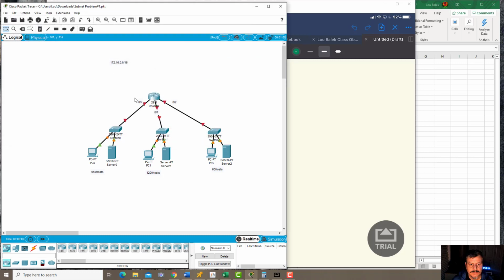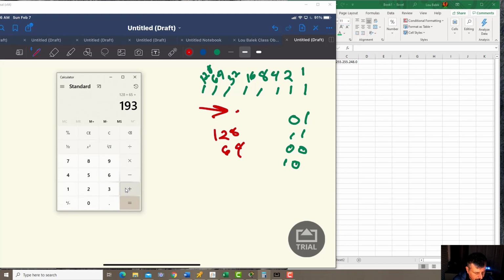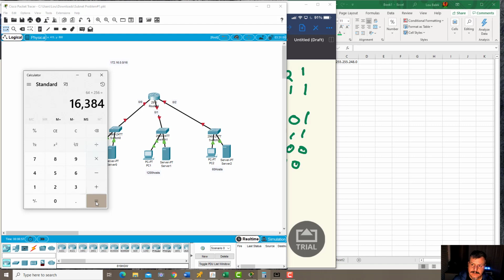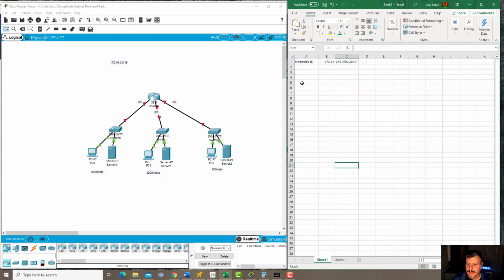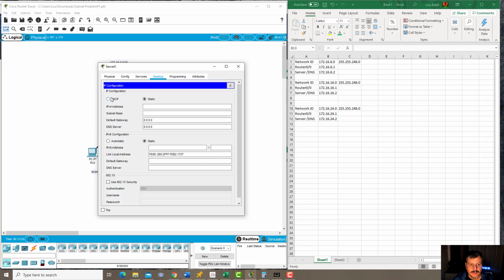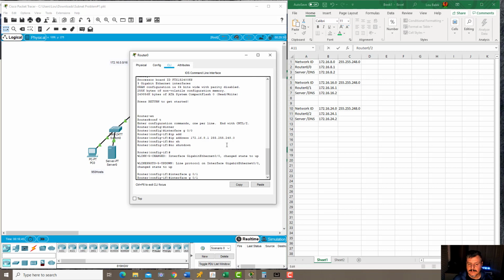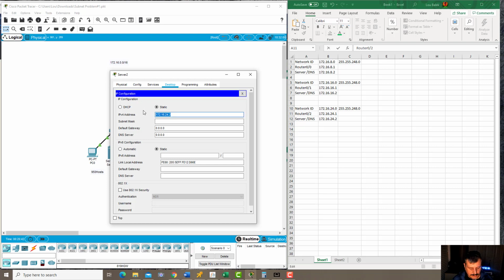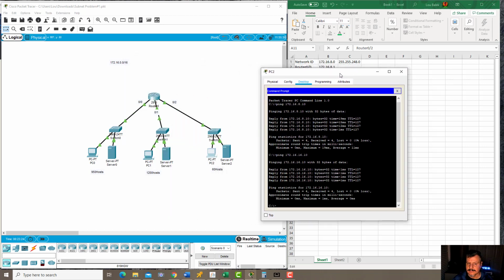CIS 233 Subnet Problem01